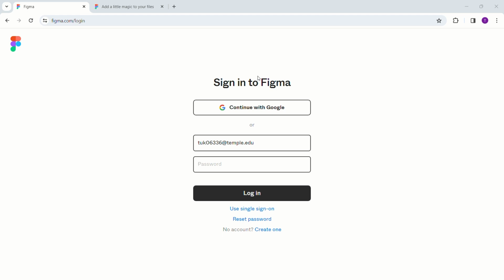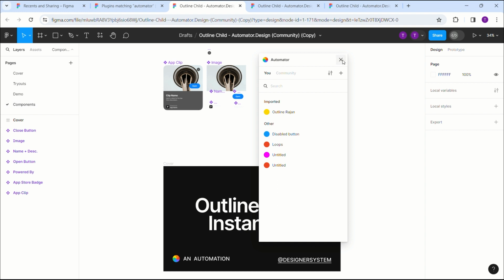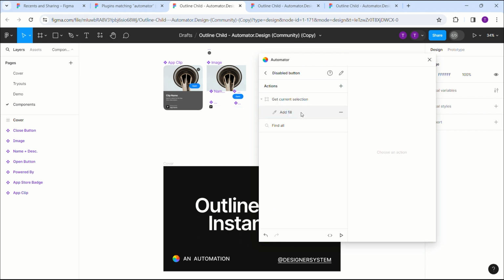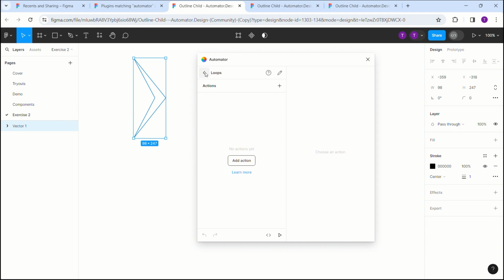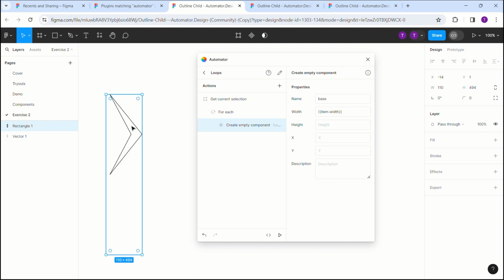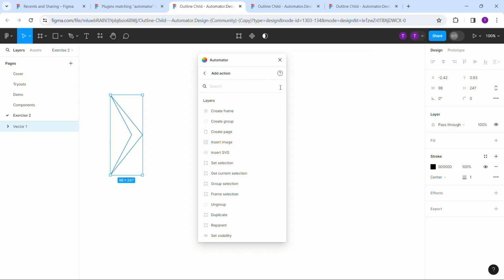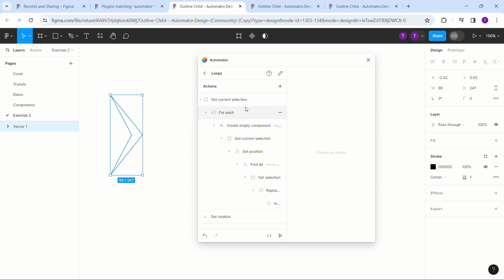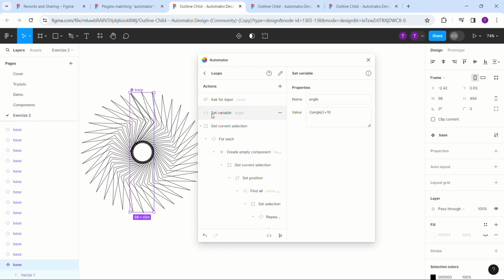TD3 23-24 Automation With Figma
00:00 Intro/Setup
03:27 Exercise 1
08:32 Exercise 2